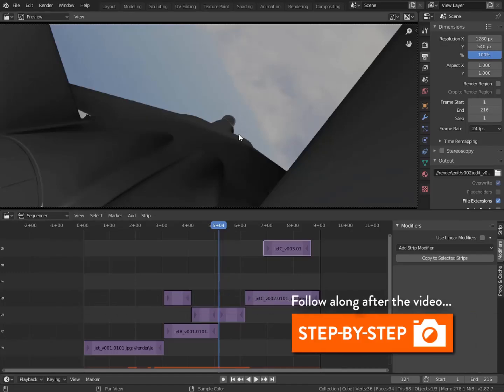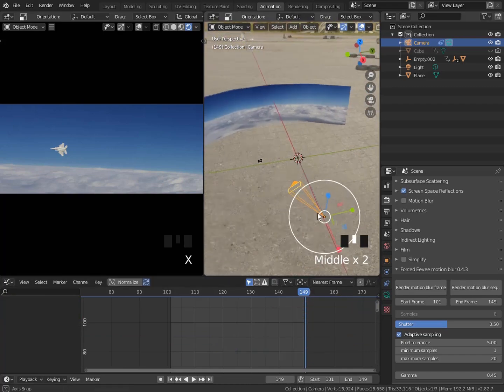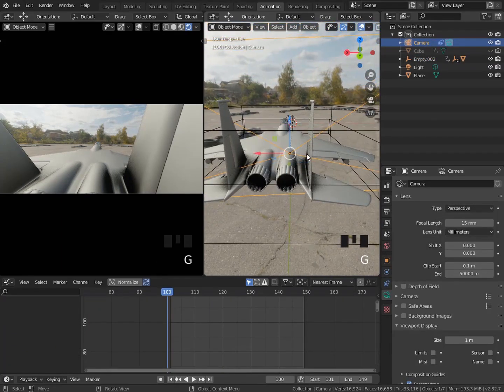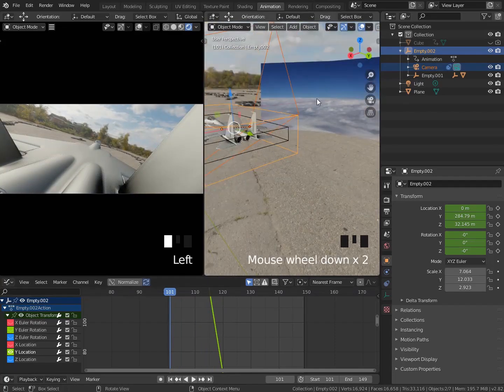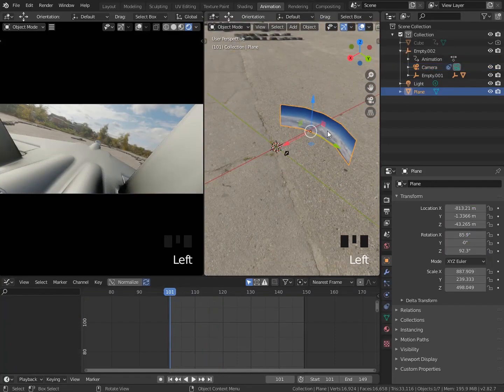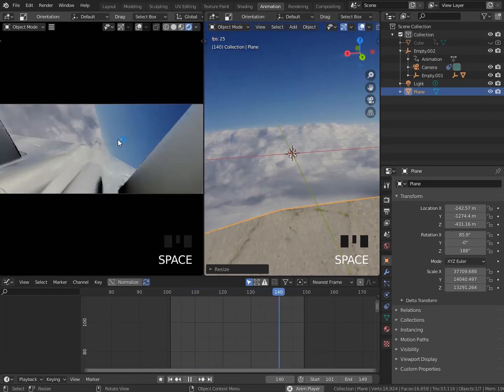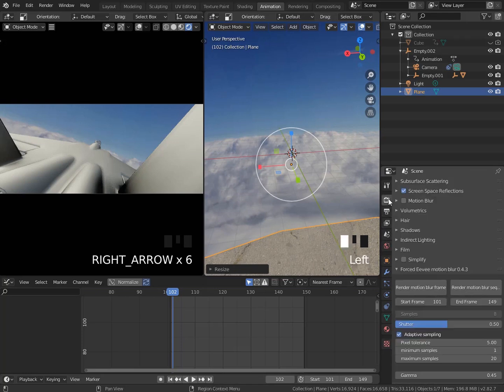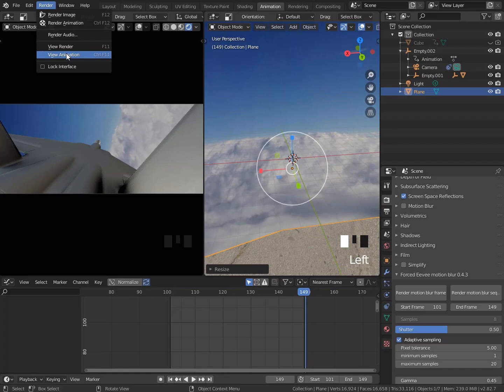42 Go Pro Angle